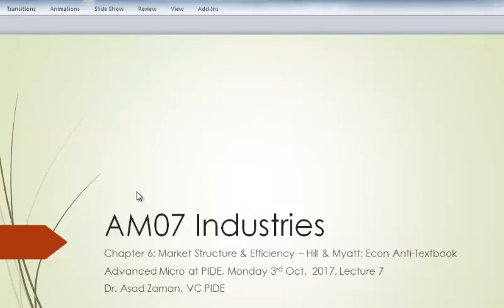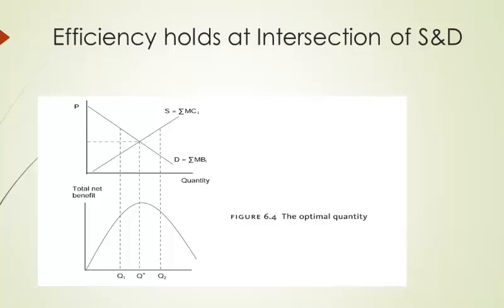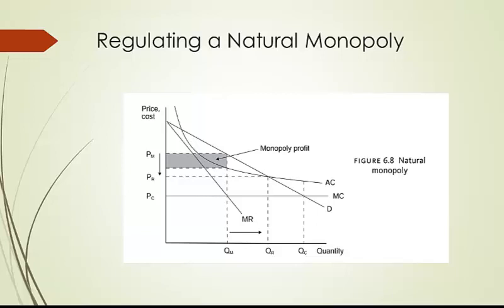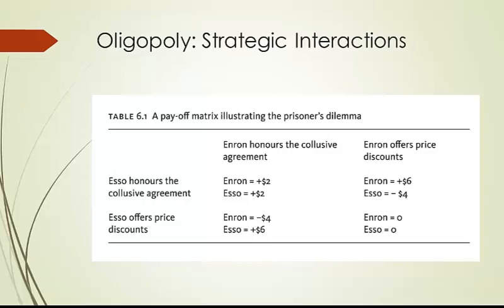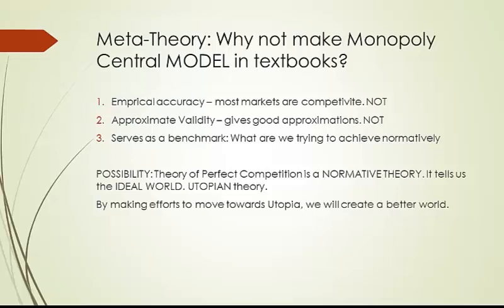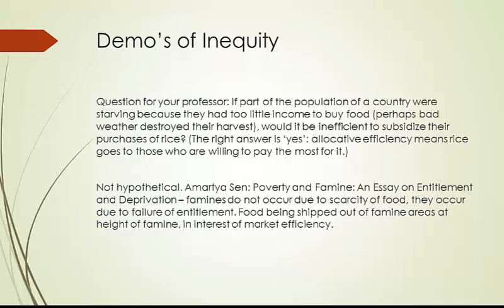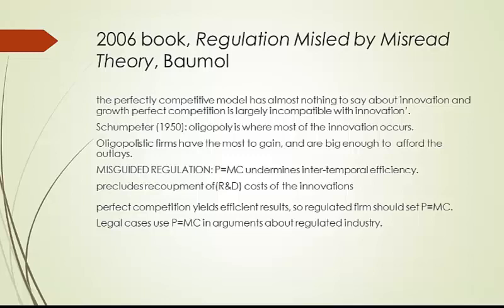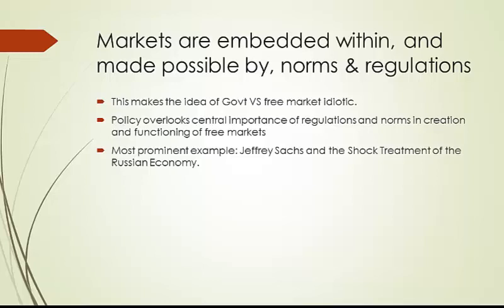AM07 Industry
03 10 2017  Advanced Micro Lec 7 at PIDE by Dr Asad Zaman VC PIDE. Based on Chapter 6 of Hill & Myatt Anti-Textbook -- Market Structure and Efficiency. Conventional Textbooks prove efficiency of perfect competition over monopoly. Apart from serious logical errors in proof, this ignores issues of equity, morality, dynamic efficiency, which seriously affect the conclusions.